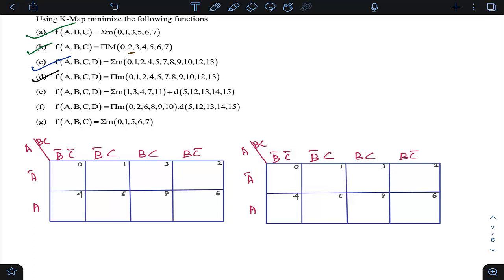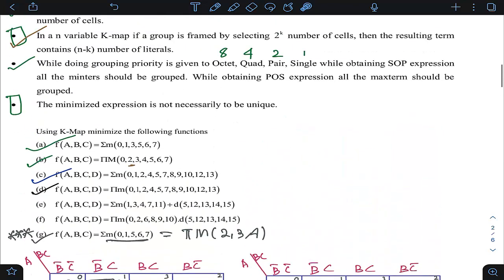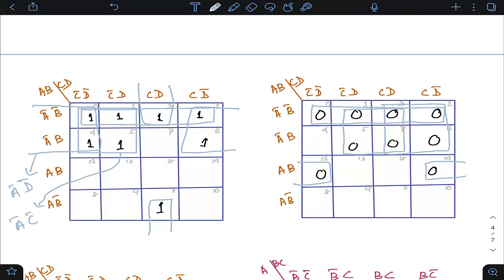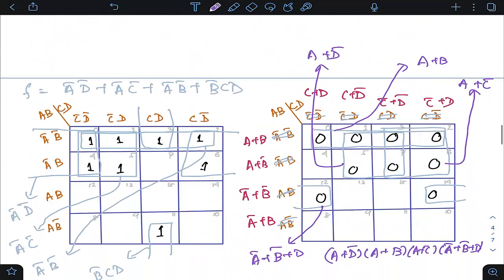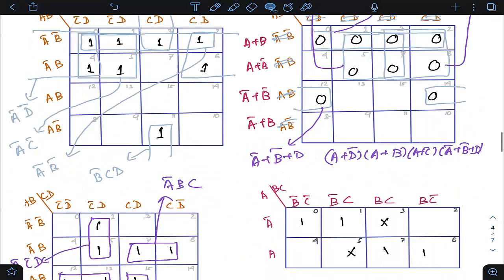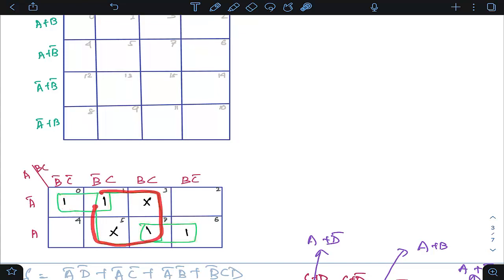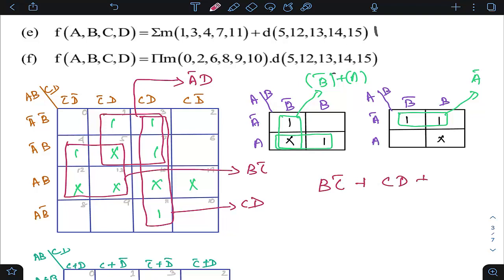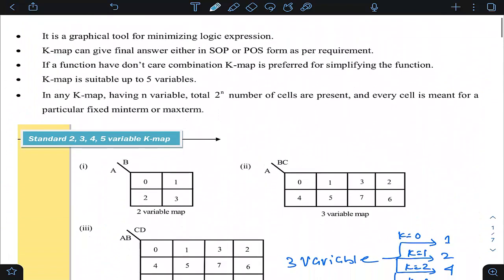Digital Circuits | K Map | Problems of k-Map part 2 | Session 3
Join us as for series of sessions on K-Map, In this session Sumit Kumar Sar will be focusing on basic concepts of Logic Gate